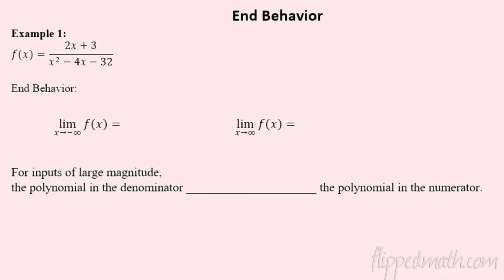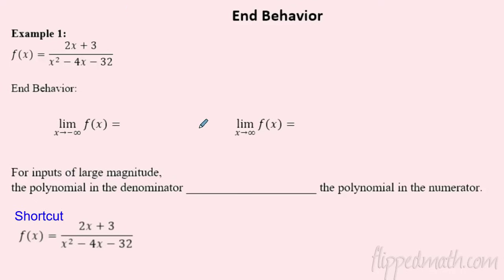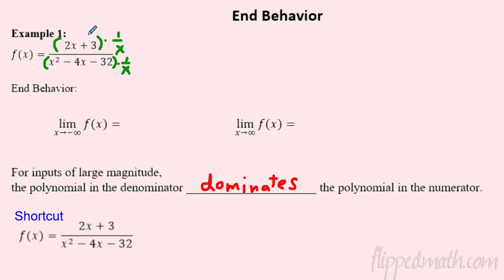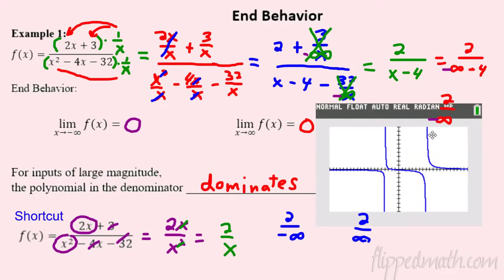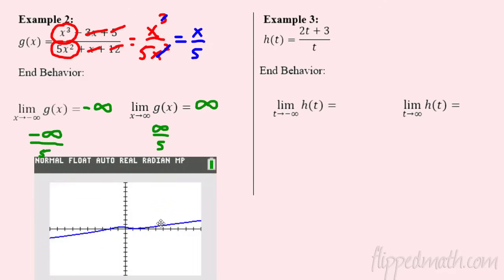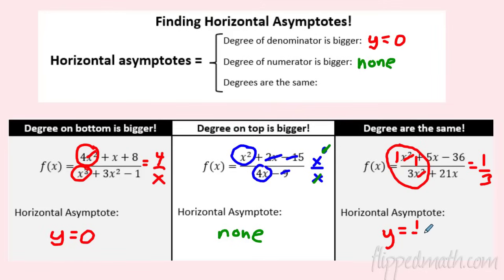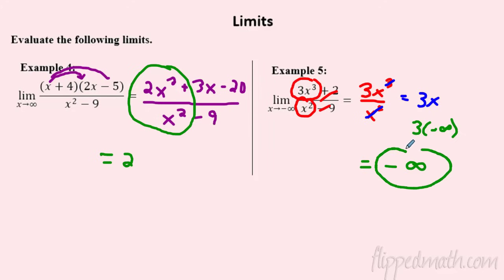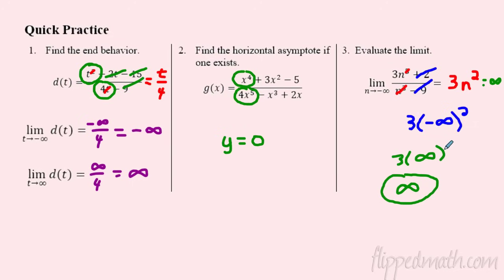AP Precalculus – 1.7B Rational Functions and End Behavior